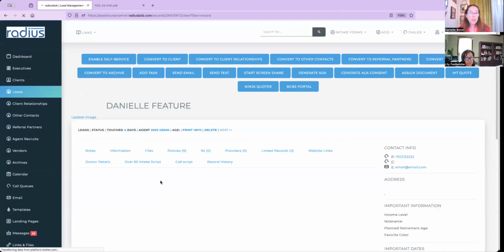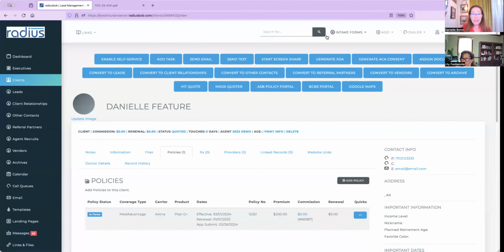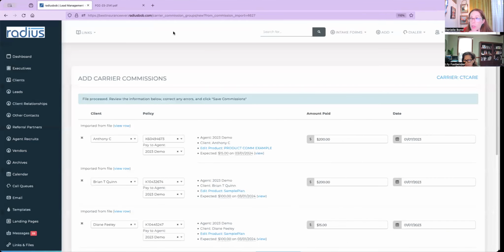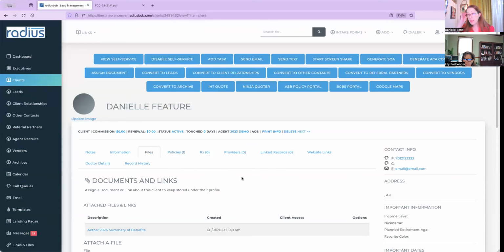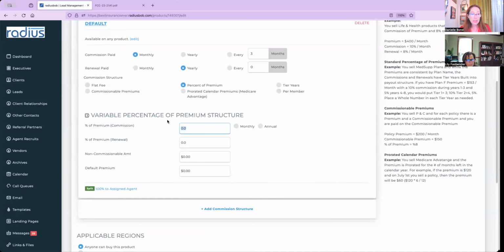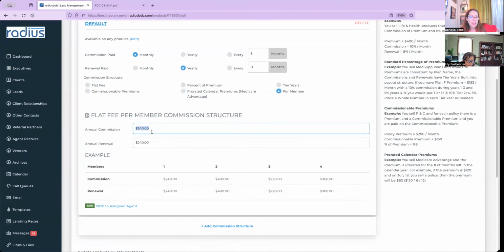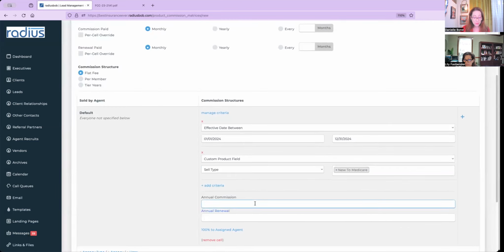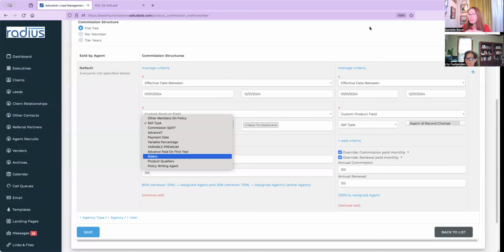Overview of Commissions Products and Carrier Features March 2024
This week's featured feature shows an overview of
*the way to enter policy details on a lead/client record
*how tracking specific details impacts other functionality like the commission reconciliation module and automated workflows
*Carrier set up best practices
*Product set up best practices
*An overview of the basic product set up and what's available on the AMS plan's Enhanced Commissions features (Splits & Matrices)